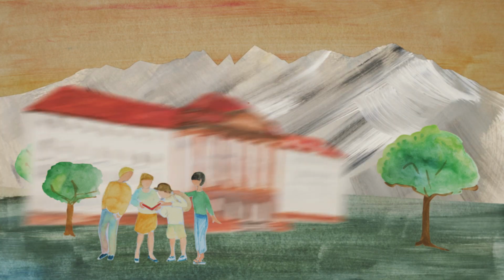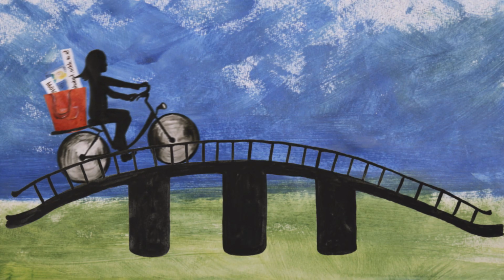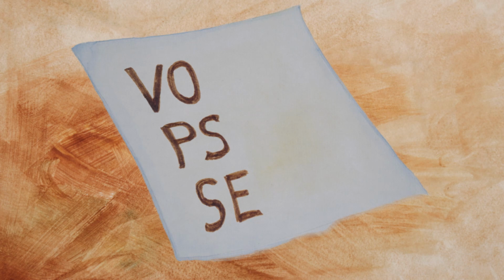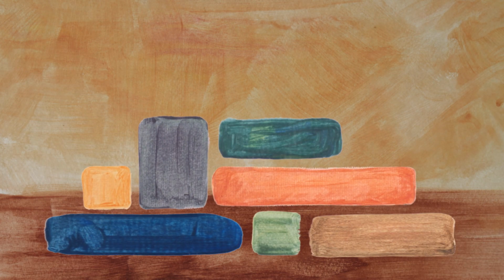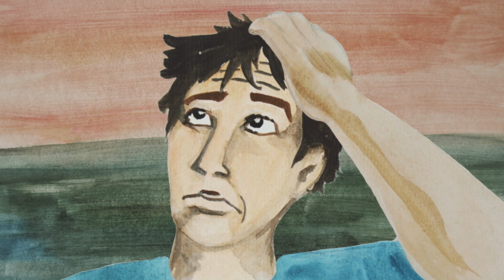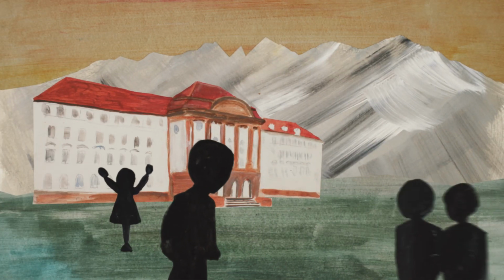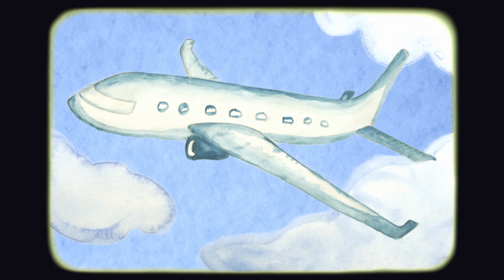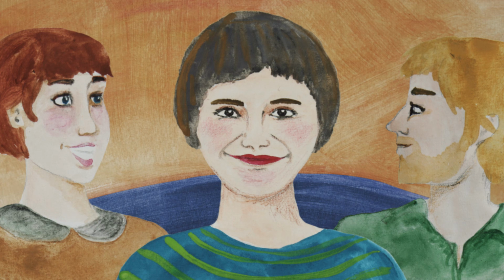Studying in Innsbruck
You want to study in Innsbruck? Here's a short video guide to the most important things.